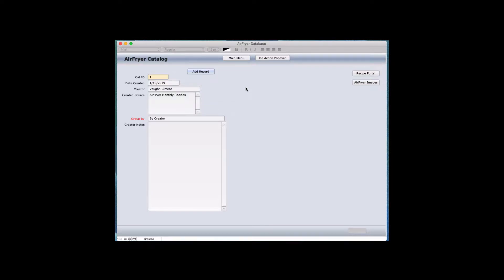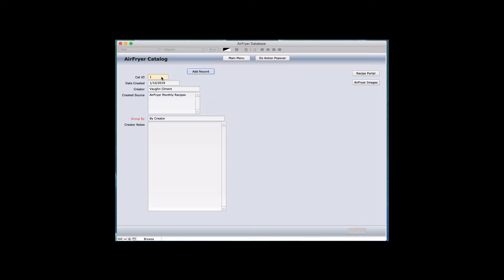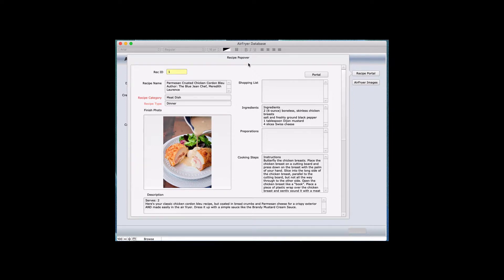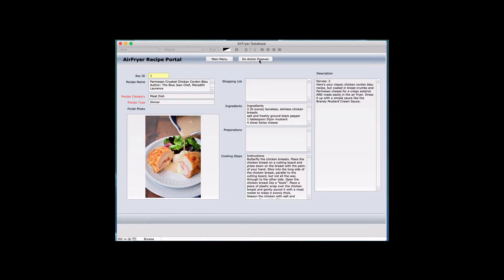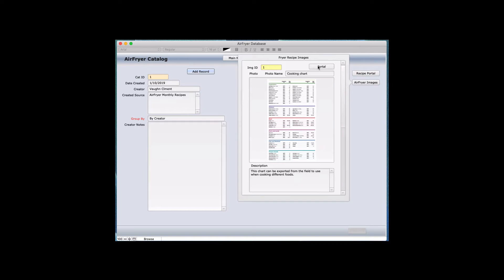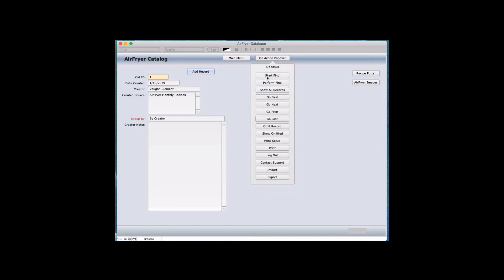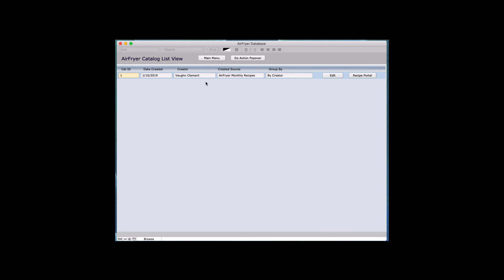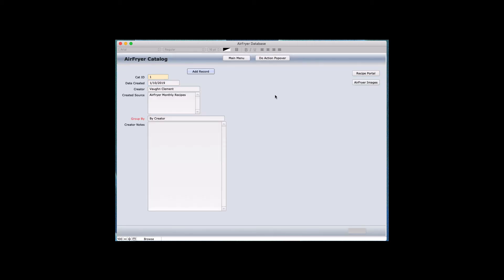AirFryer Catalog Screen Show at 720 DPI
In this video, I will cover the introduction for the AirFryer catalog screen. If you need additional help go to the support